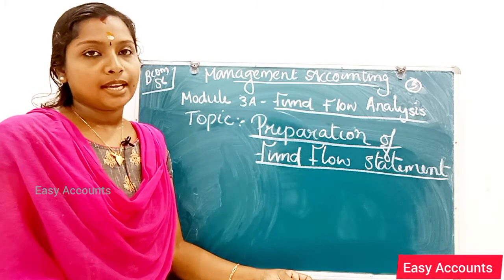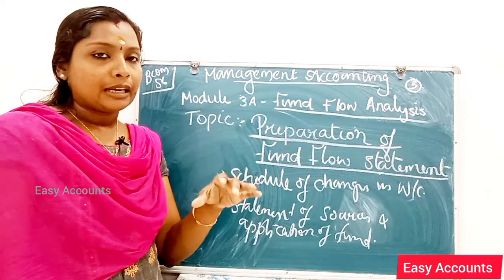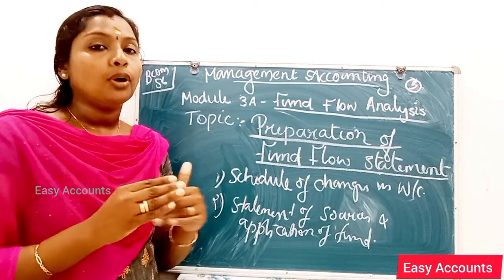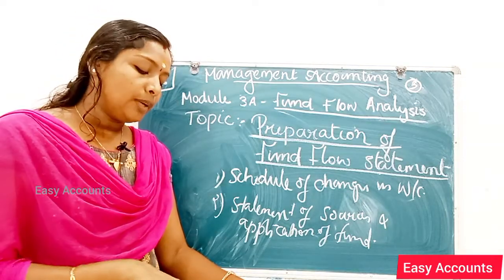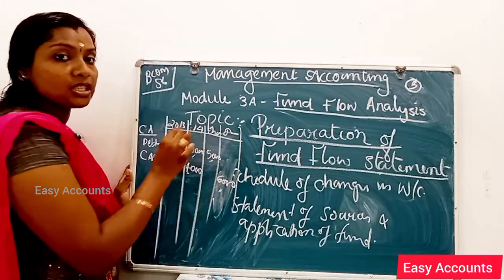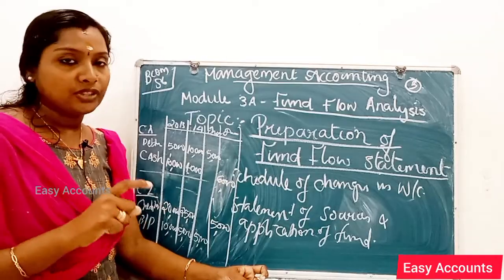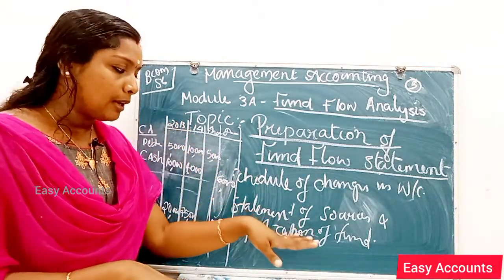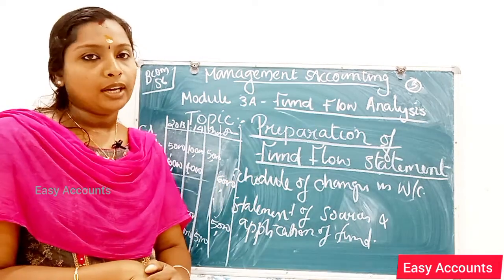Degree 6th Sem| Management Accounting | Module -3(A)| Fund flow analysis | Part-03 |Easy Accounts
Degree 6th Sem| Management Accounting | Module -3(A)| Fund flow analysis | Part-03 | Preparation of fund flow statement | Easy Accounts |

Class          : Degree 6th Semester
Subject       : Management Accounting | Module -3(A) |
Chapter      : Fund flow analysis  | Part-03 |
Topic          : Preparation of fund flow statement |

Degree Online Class | Kerala University | MG University | Best online Class | Degree 6th Semester |  Management Accounting |